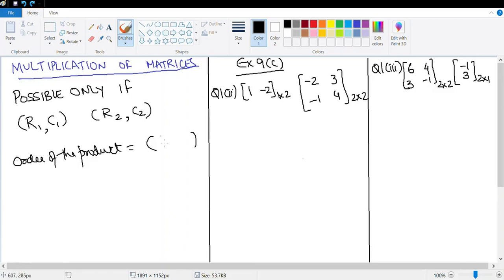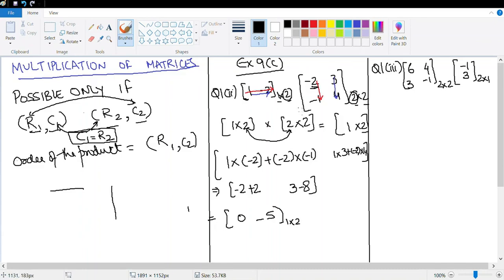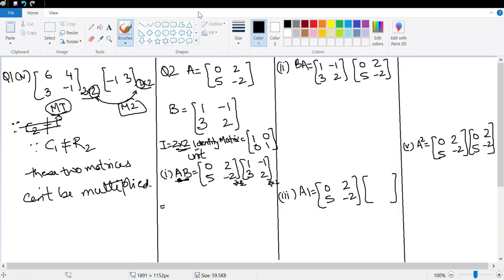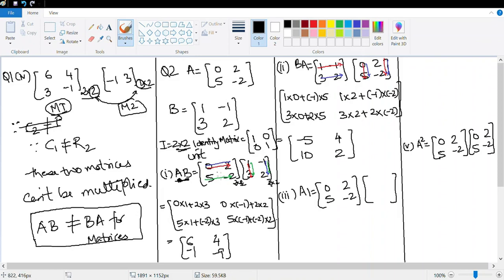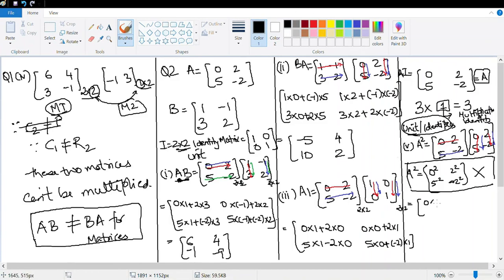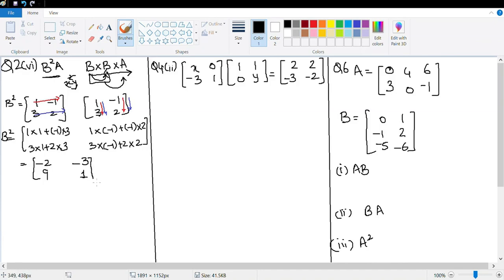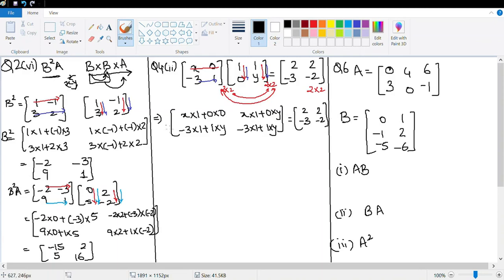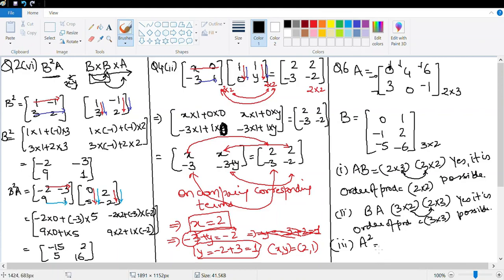Class10 Matrices Ex 9C part (1 of 3)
ICSE
Class 10
Concise Mathematics
Selina Publications
Chapter 9
Matrices
Ex 9C